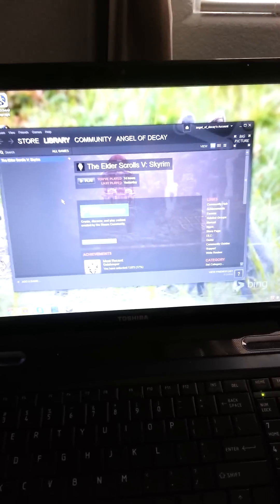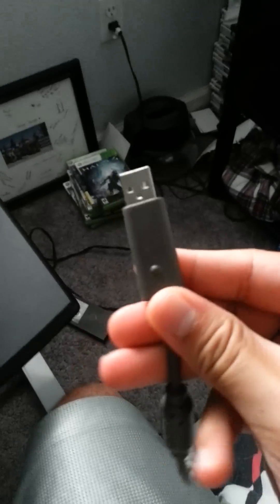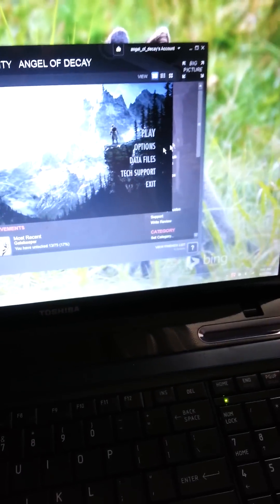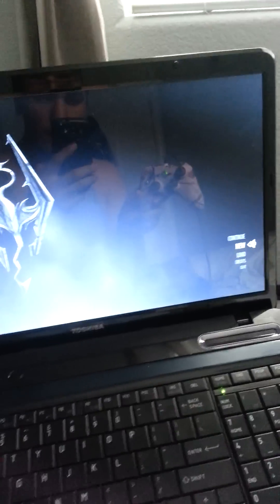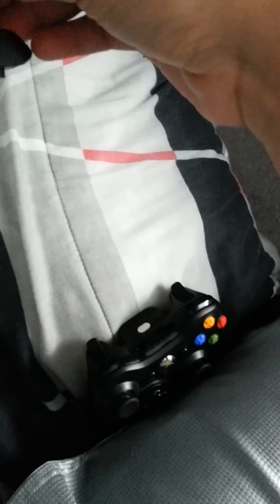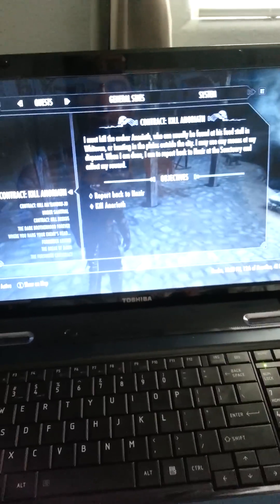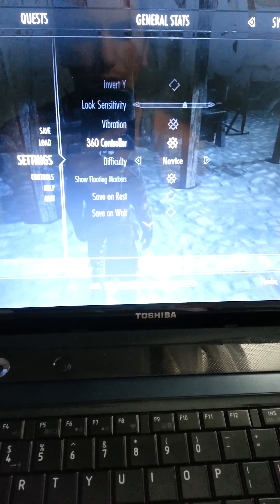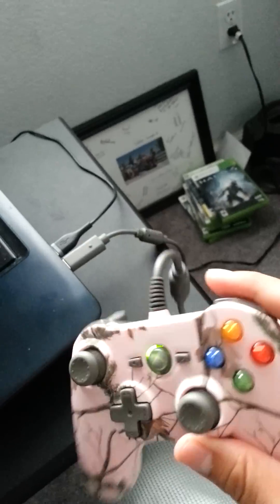How to use xbox 360 controller for skyrim on PC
Ok im going to make this short and simple, you need a wired controller with a USB at the end to be able to connect it into your computers USB port. It will install it.
This is 4 wired controllers.